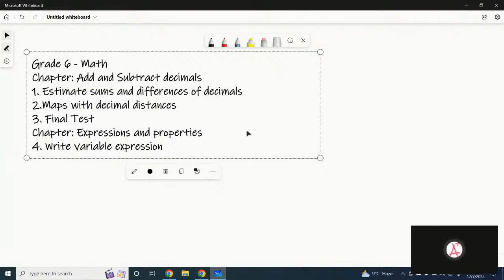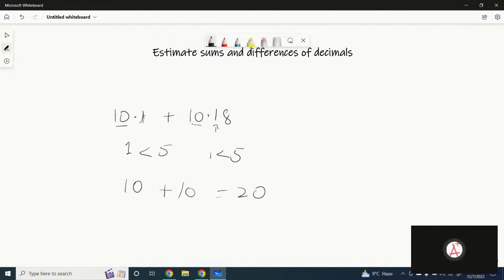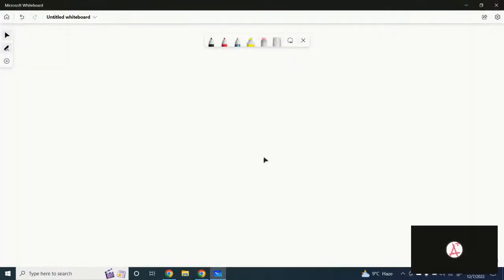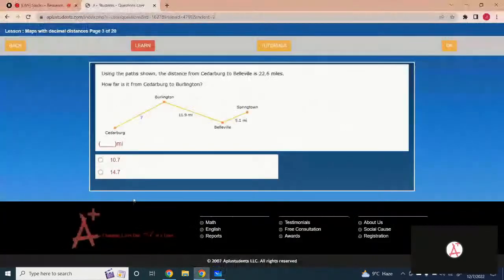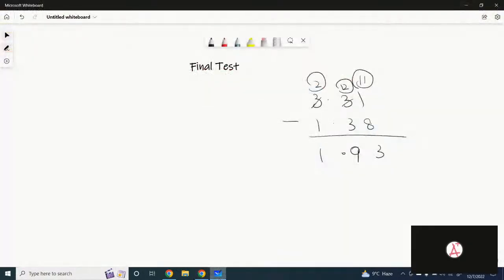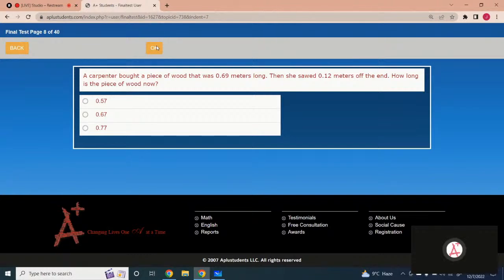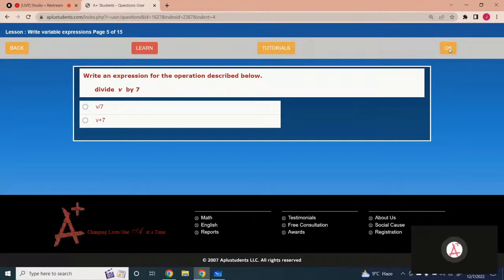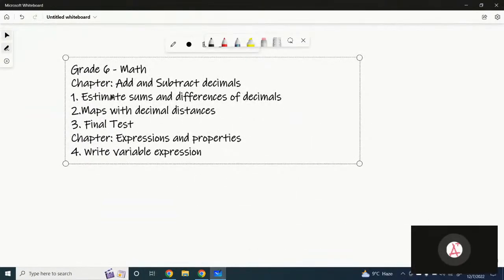Grade 6 - Estimate sums and differences of decimals, Maps with decimal distances, Final Test, Wri…